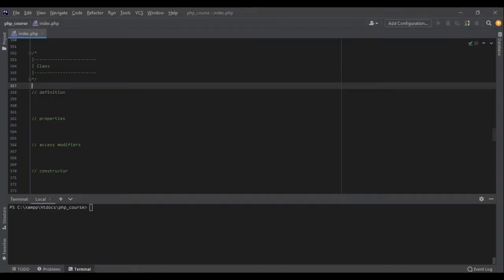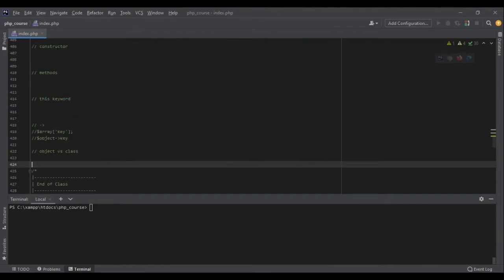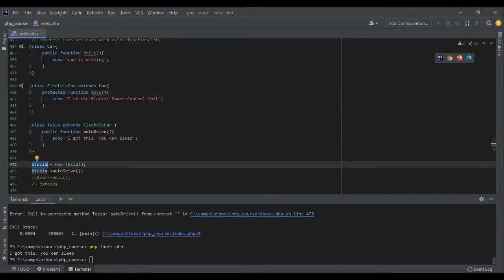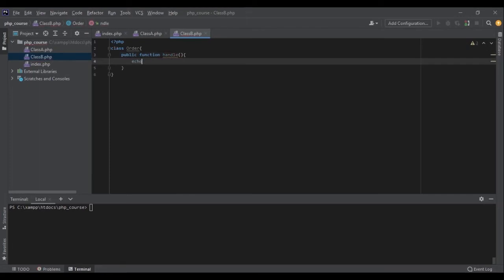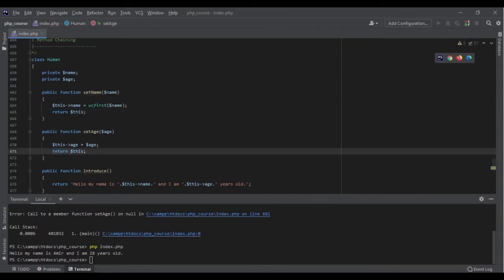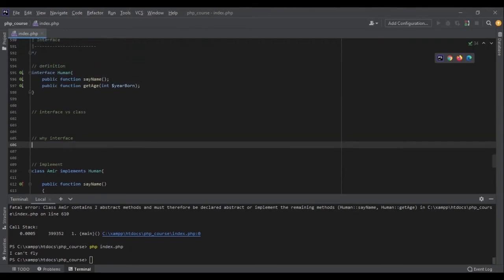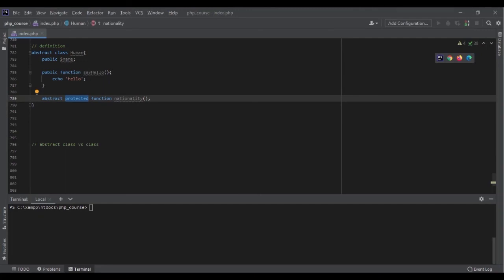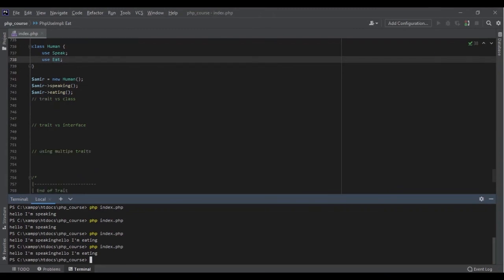php oop 2022 Ultimate guide to Object Oriented Programming in PHP- PHP Tutorial Beginner to Advanced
In this PHP tutorial I'll talk Object Oriented Programming in PHP (php oop).

⭐️ Contents ⭐️

0:00 - Intro
00:03 - Class
07:30 - Inheritance
16:29 - Static
20:56 - Namespace
27:02 - Method Chaining
31:03 - Interface
38:50 - Constant
41:42 - Abstract Class
47:35 - Trait